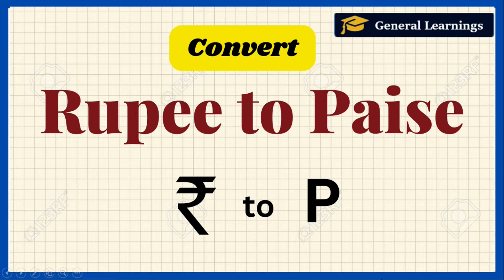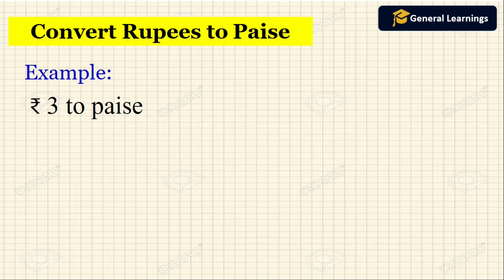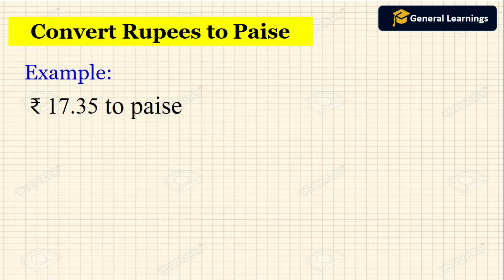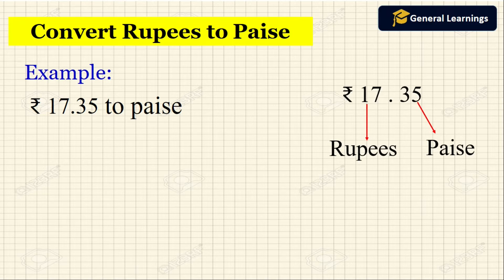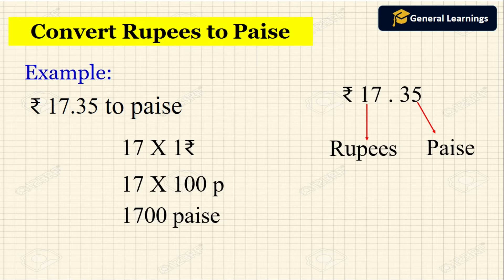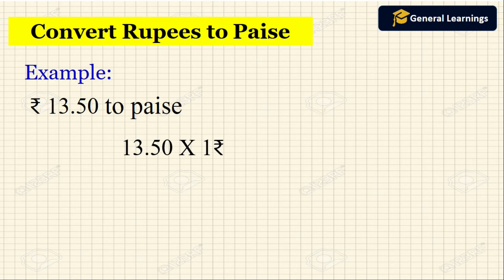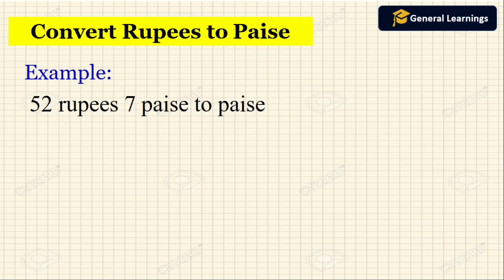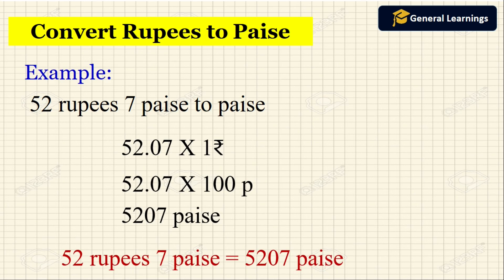How to convert Rupees to Paise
In this video you will learn how to convert rupees to paise.
To convert rupees to paise we need to multiply with 100.